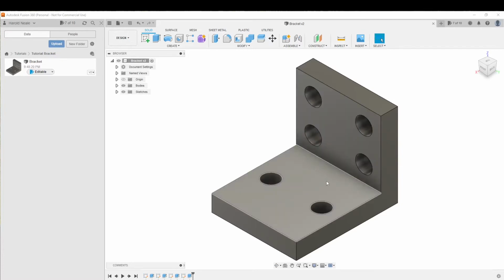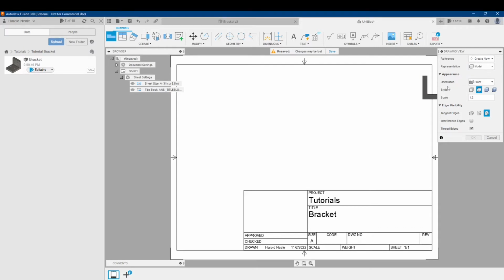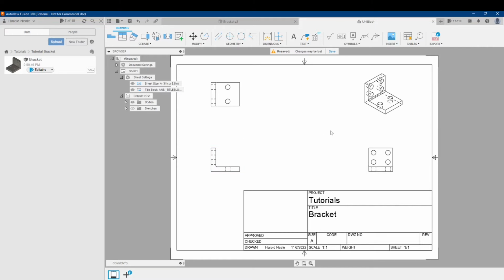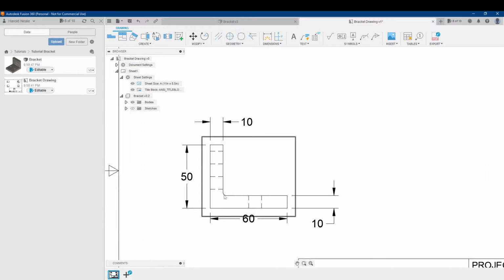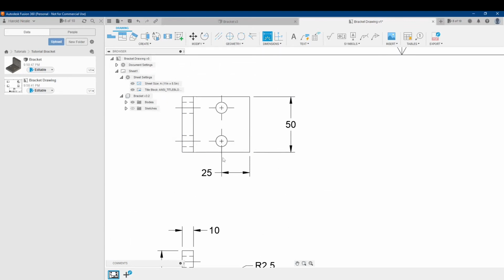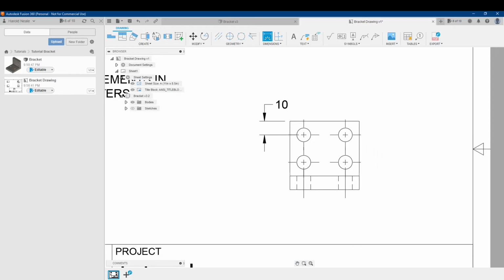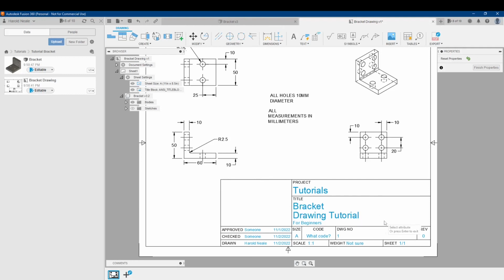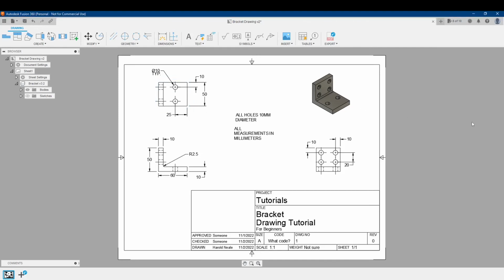Create Dimensioned Drawings with Fusion 360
I am a longtime CAD user and 3D printing hobbyist.  I decided to share what I've learned about Autodesk Fusion 360 through my regular use of the software and hope that others can learn how to put their ideas into a CAD environment.  Perhaps one day those ideas can be a reality.

This video shows how to create dimensioned drawings to print to PDF.  The PDF can then be printed to paper.  Printing drawings to PDF is one of the few things that the personal-use Fusion 360 software can save to your computer instead of only to the Autodesk cloud.  I also go over some dimensioning principles that will help keep your drawing clear and understandable.

I do not work for Autodesk - I just use their software and want to help anyone interested in working with it get to know it!